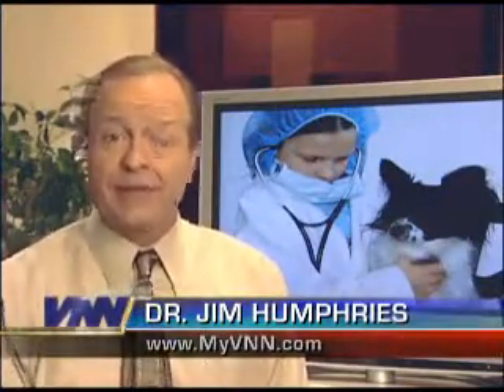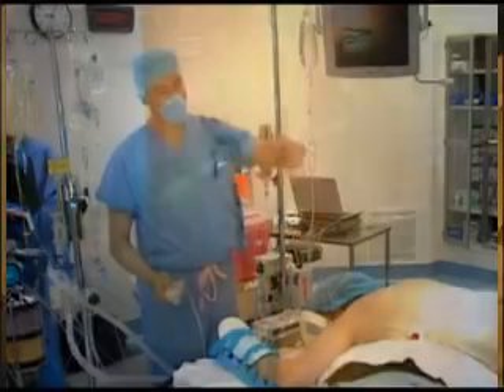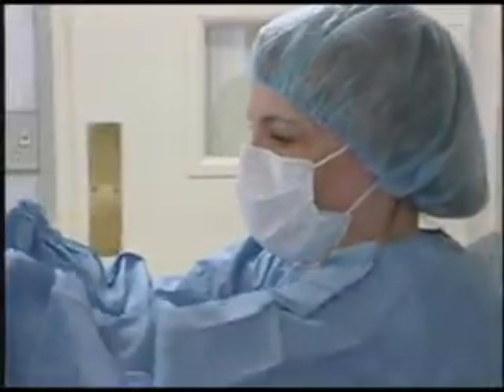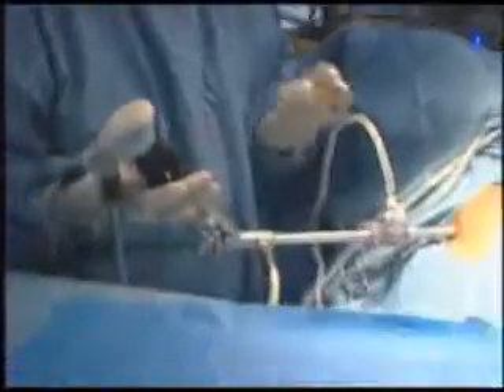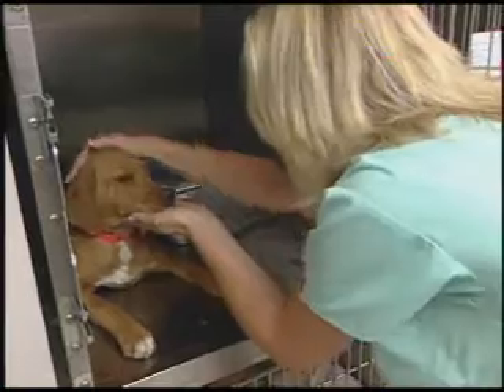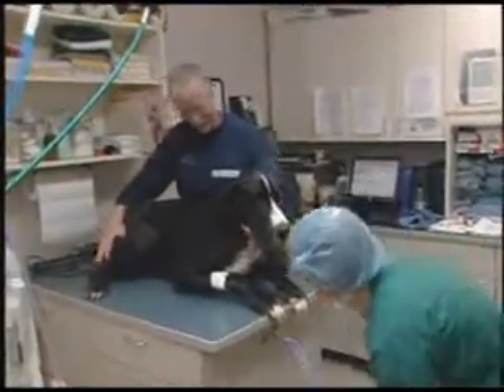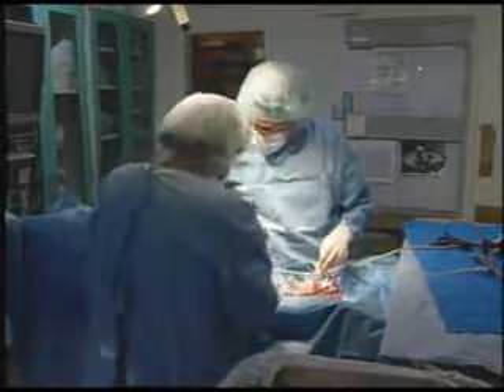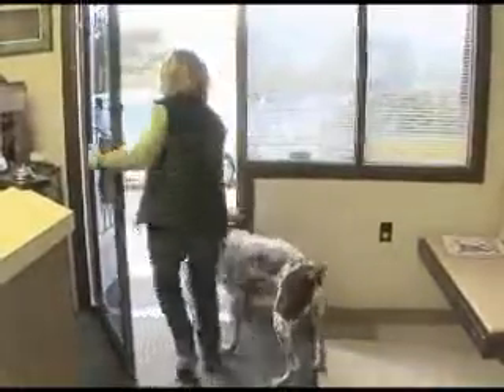Cutting Edge Technology Lessens Pain of Surgery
New drugs and medical equipment are making our pets more comfortable before, during, and after surgeries.  The use of laparoscopes in veterinary medicine is just one more example of how advancing technology is helping our pets.   Also known as minimally invasive surgery, laparoscopy is reducing the pain of surgery and even helping to save lives!  Watch this video to see actual footage of laparoscopic surgery!